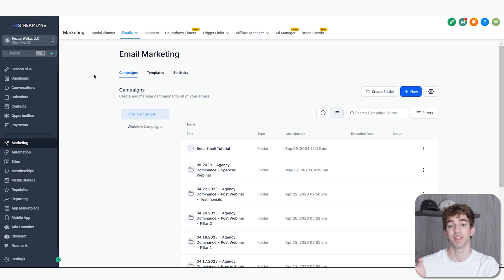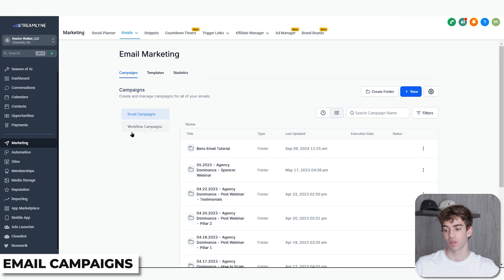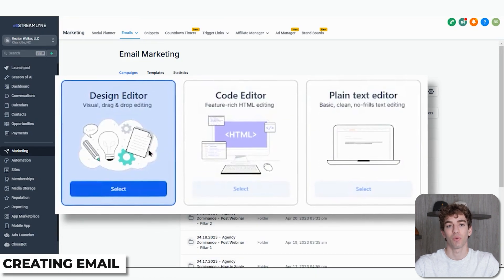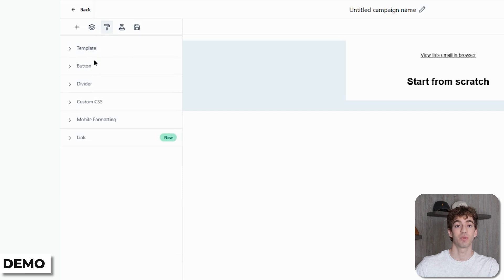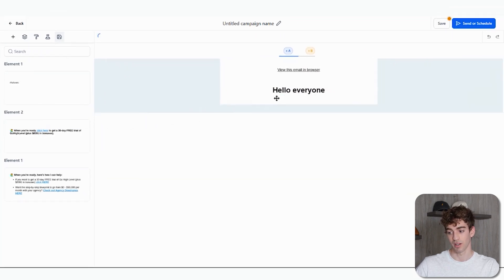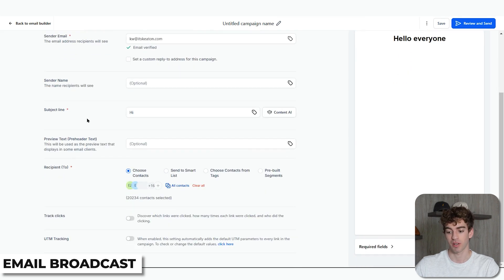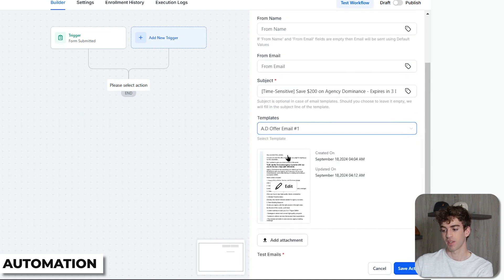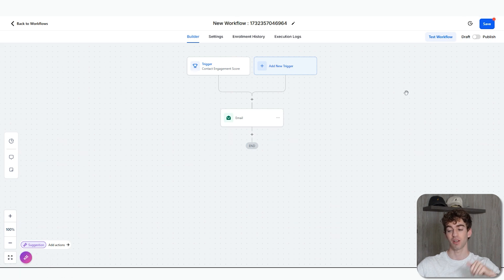Email Marketing With GoHighLevel - Complete Step-by-Step Tutorial (2025)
1) Check your Spam Folder

Master the complete GoHighLevel email builder in this comprehensive tutorial! From creating stunning templates and managing campaigns to setting up advanced automations and lead scoring, this step-by-step guide covers everything you need to know. Learn expert tips for designing emails, running successful campaigns, and tracking performance metrics. Perfect for businesses and marketers looking to maximize their email marketing effectiveness in HighLevel.

Timestamps:

00:00-Overview
00:32-Templates
2:15-Campaigns
03:16-Campaign Settings
04:39-Statistics
05:08-Creating an Email
05:47-Demo!
09:55-RSS Header
10:27-Email Broadcast
13:38-Automation
15:23-Lead Scoring
16:54-Overview